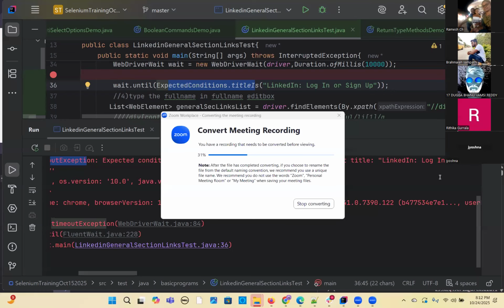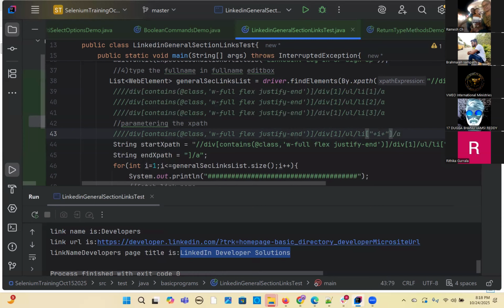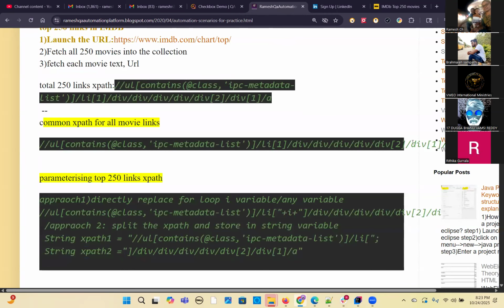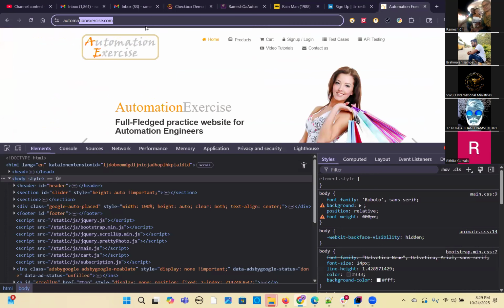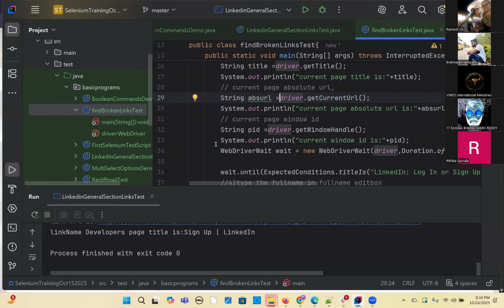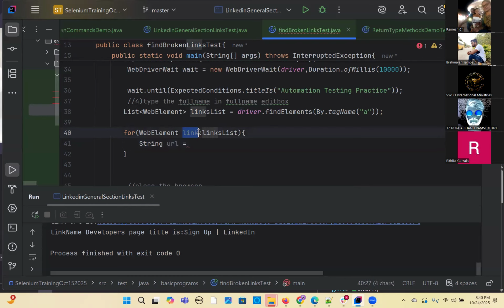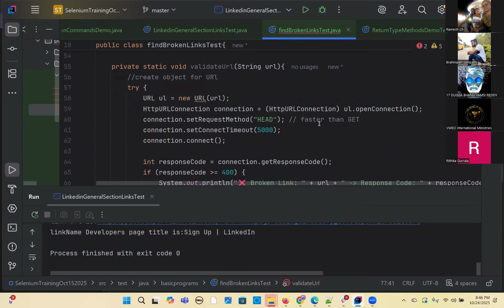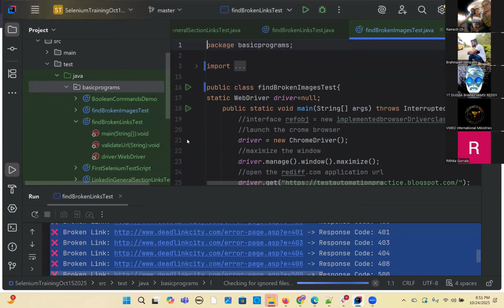Java Selenium Broken links broken images programs OCT 24 2025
Java Selenium Broken links broken images programs